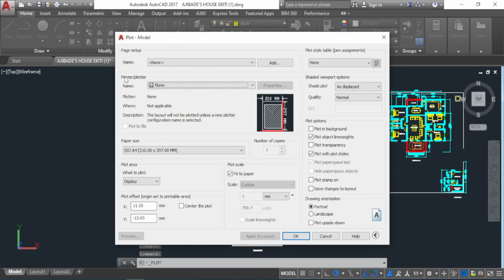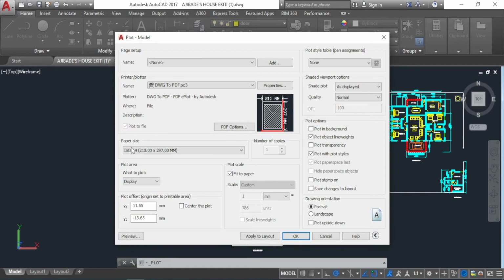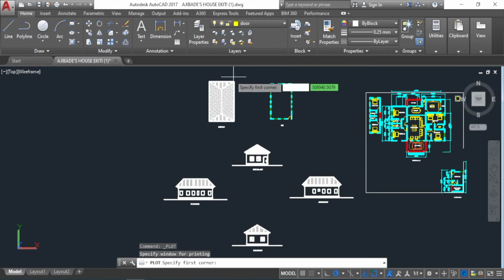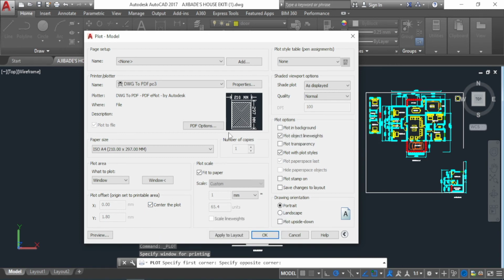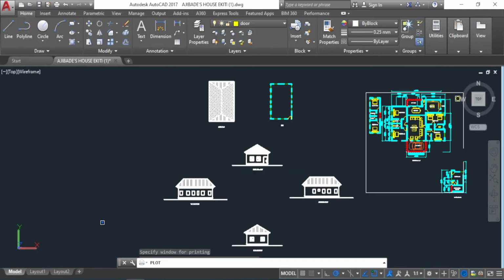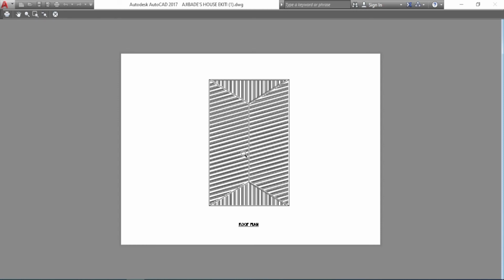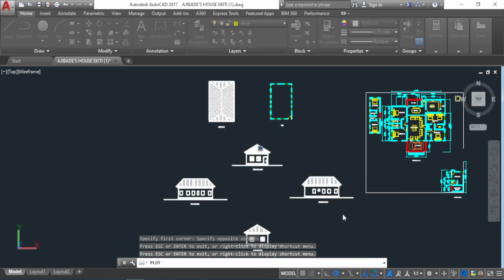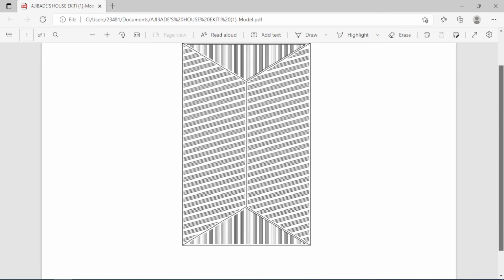How to convert AutoCAD to PDF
This video explains how to convert DWG files (AutoCAD files) to PDF